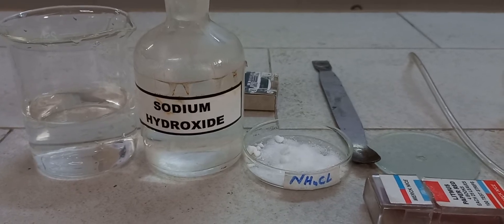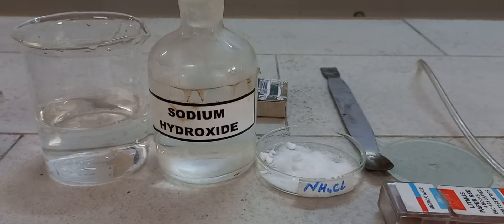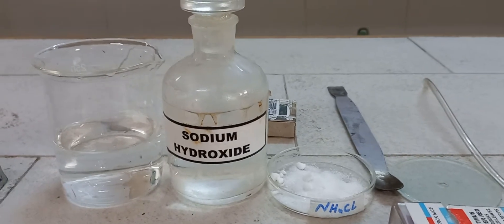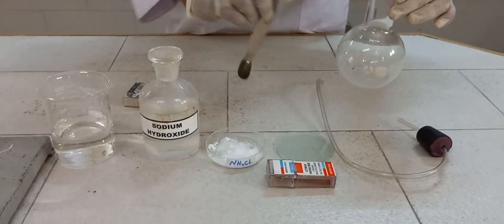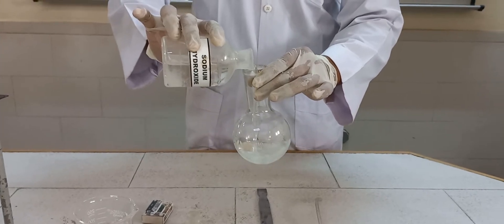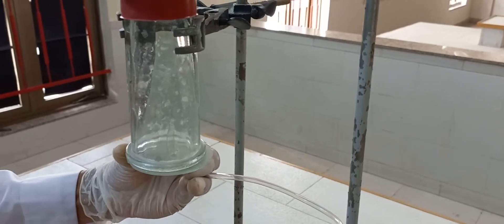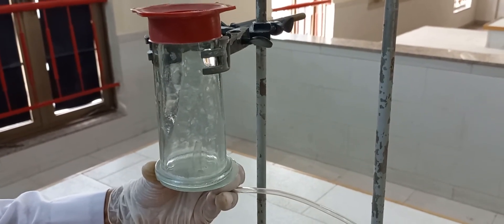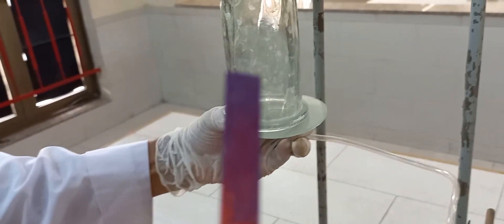Preparation and Identification of Ammonia gas